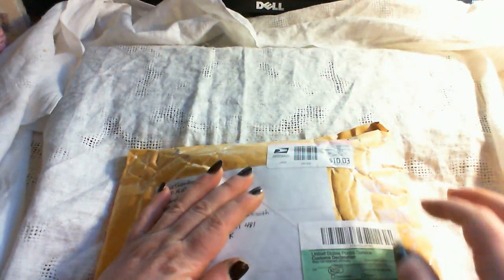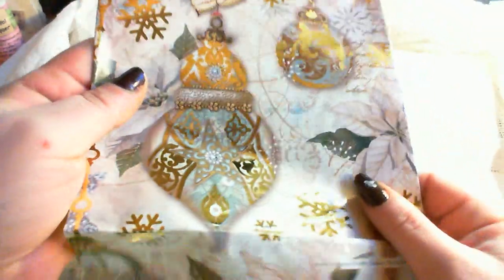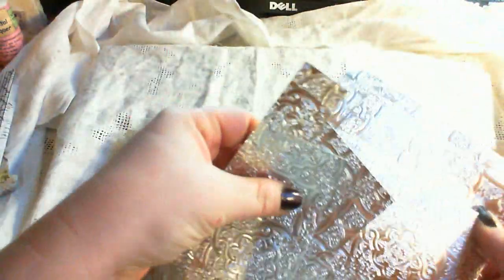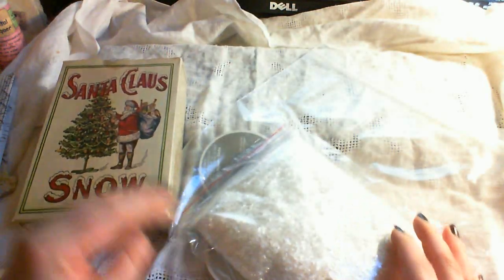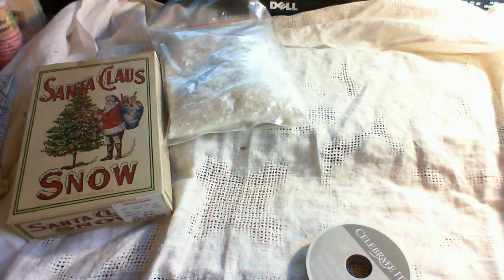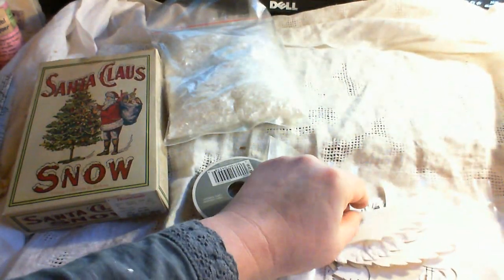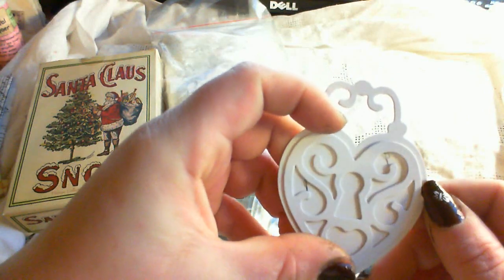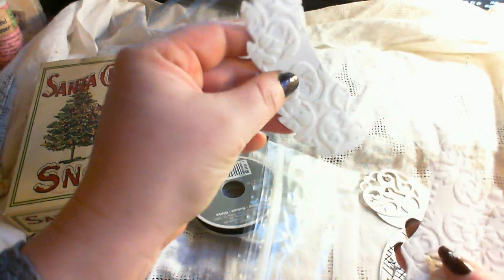A little something from my Janet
Her channel is nanaJL54 You dont want to miss out on her.She is so much fun:)